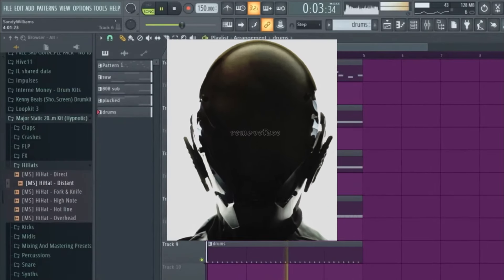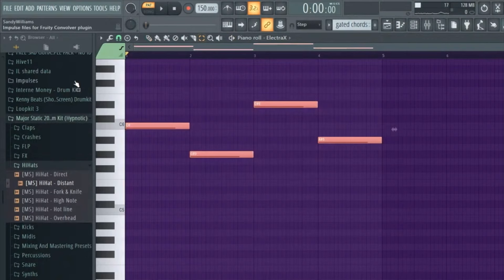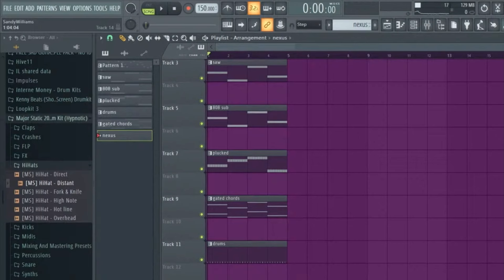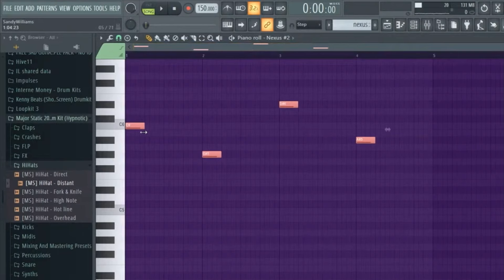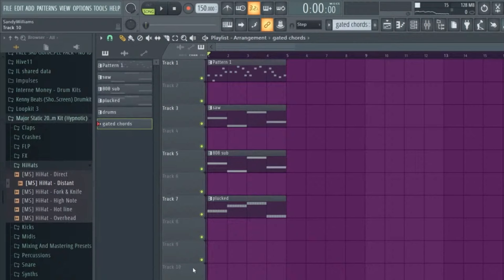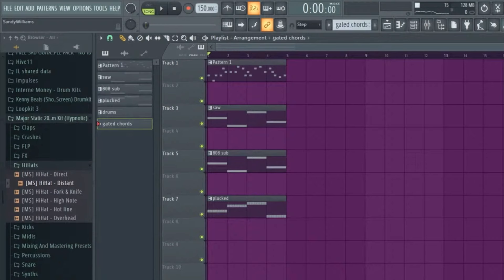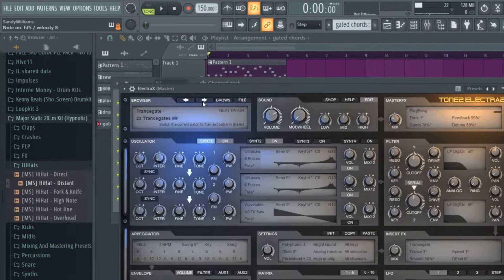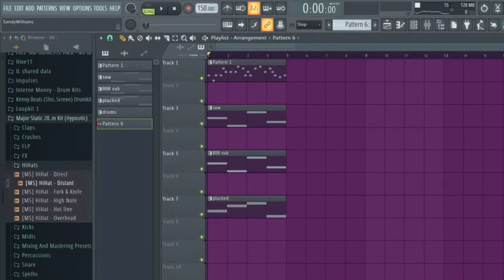HISTORY OF REMOVEFACE (DOCUMENTARY)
removeface is a talented young artist and hopefully this video helps you learn a little more about him.